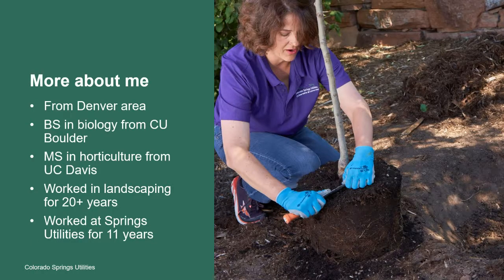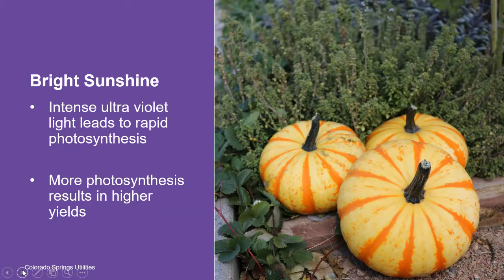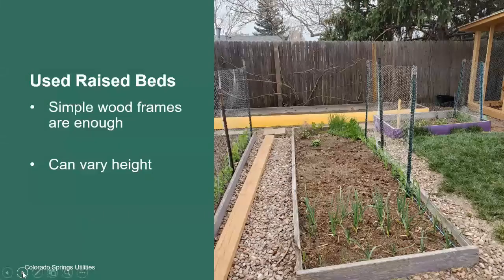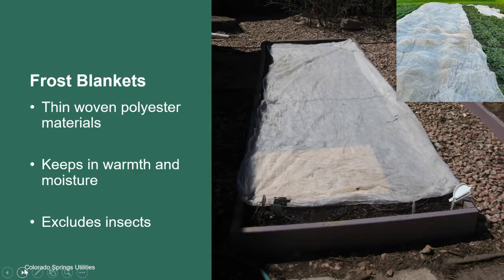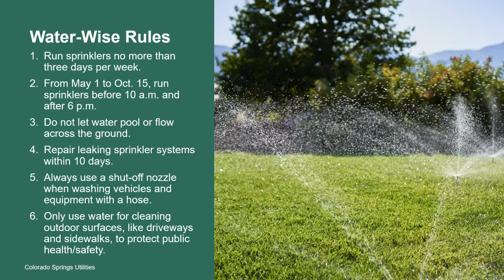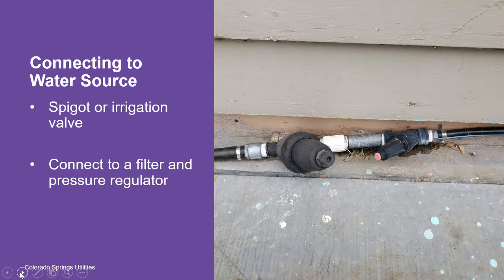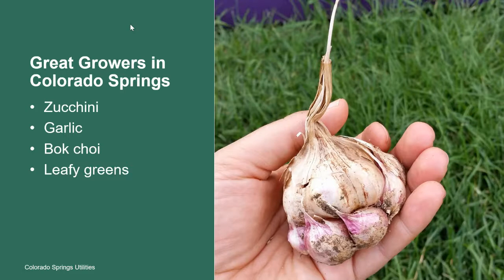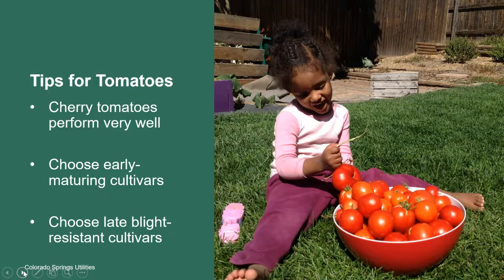Water-wise Vegetable Gardening Webinar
Learn how to grow fresh, tasty vegetables at home while using water wisely. We’ll cover what vegetables grow well in the Pikes Peak region, when to plant and how to water them to get the best yield and quality. We'll also cover the new water-wise rules and how they apply to vegetable gardening.